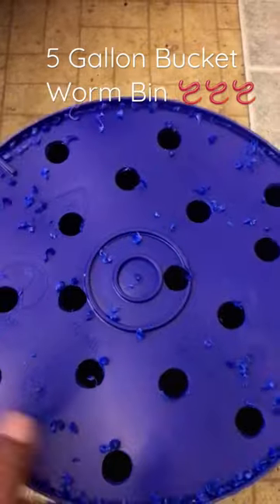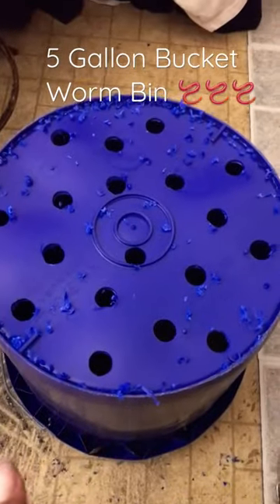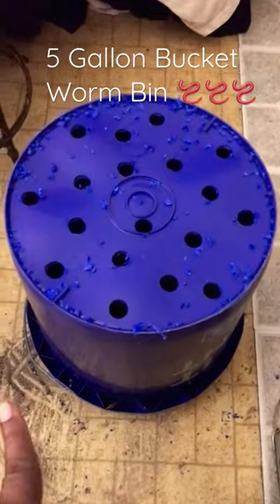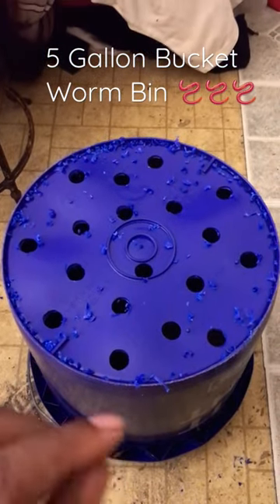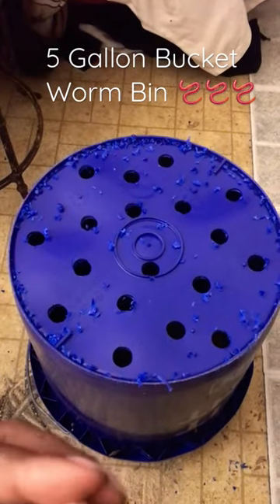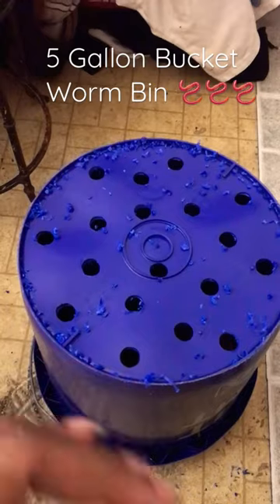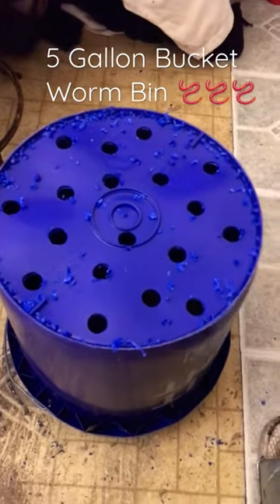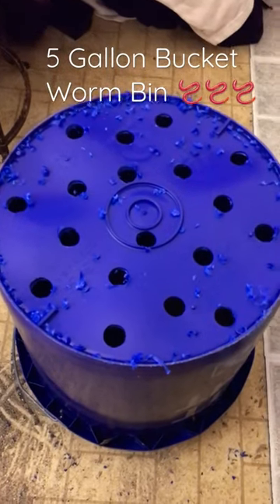DIY Worm Bin Using A 5 Gallon Bucket/ Free Worm Castings !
Need earthworm castings?? Need an organic fertilizer? Create your own worm bin and get growing! I used a 5 gallon bucket. I used a paddle bit to add decent sized holes all around the bucket. For the lid, I used a wood burning tool to make small air holes, as the worms don’t like sunlight but the container needs to breathe. Fill with l leaves, old potting soil, mulch, food scrapes, cardboard, and your choice of worms. Wet but don’t soak. I chose Canadian Nightcrawlers because they were easy and cheap to source from my local Walmart Supercenter.